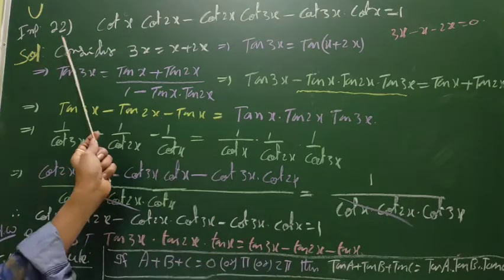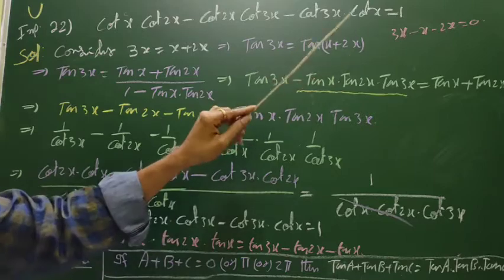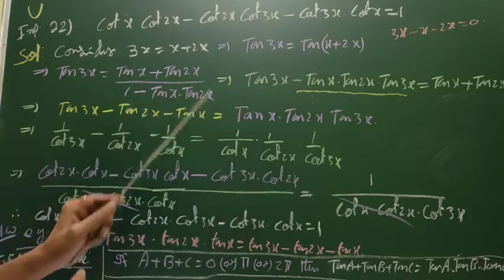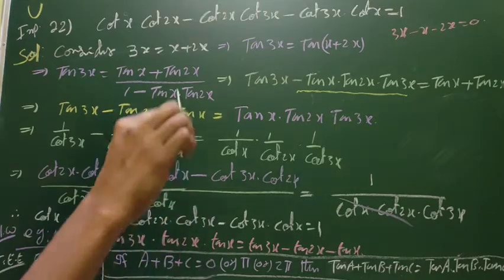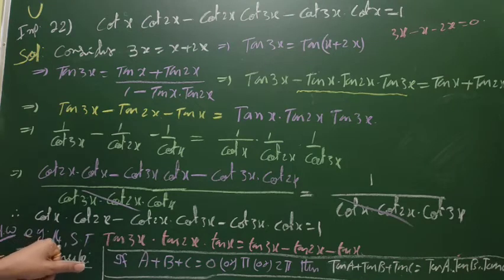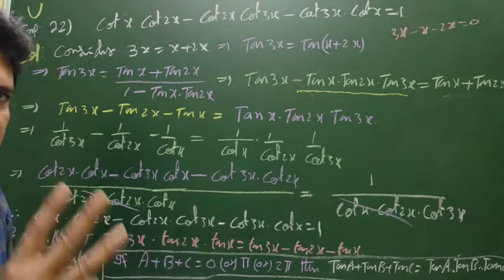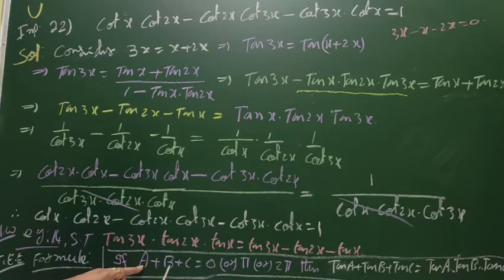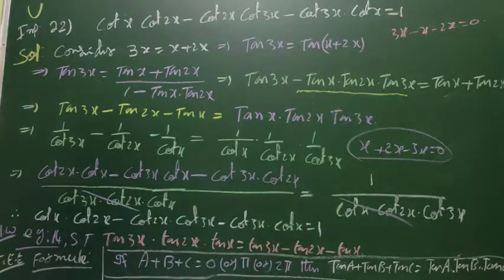Class 11 trigonometry exercise 3.3 question 22